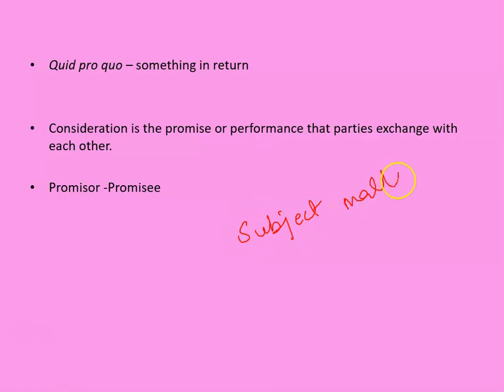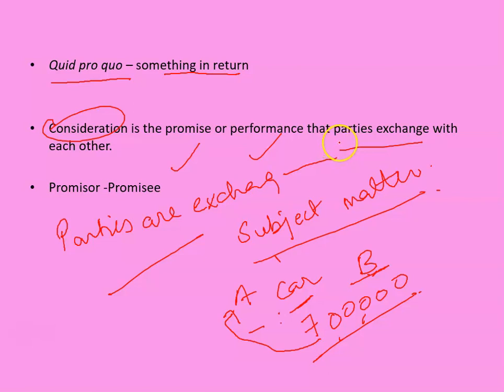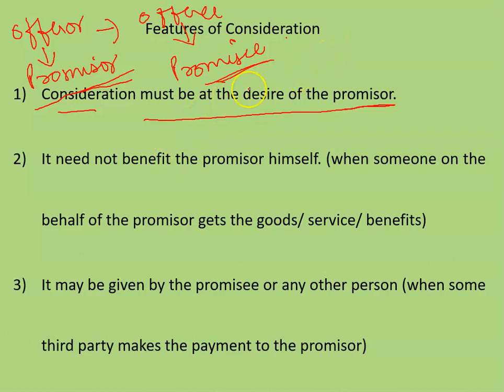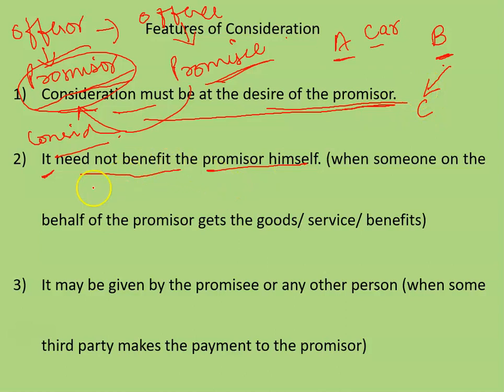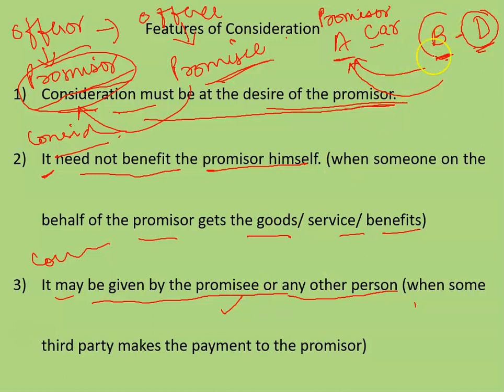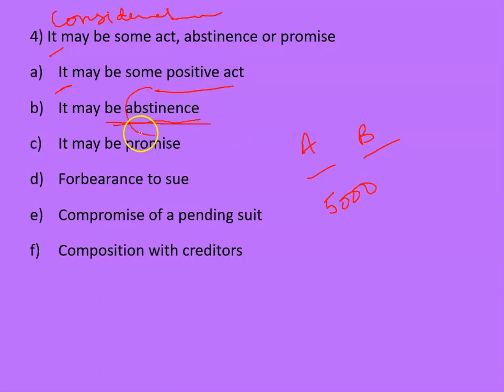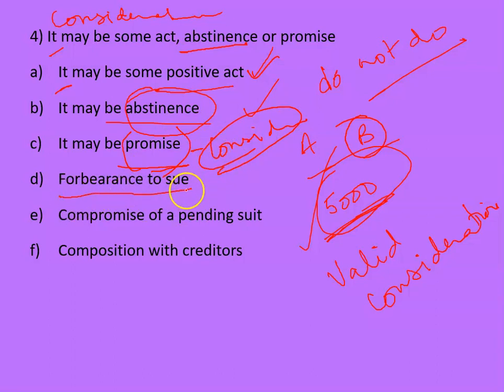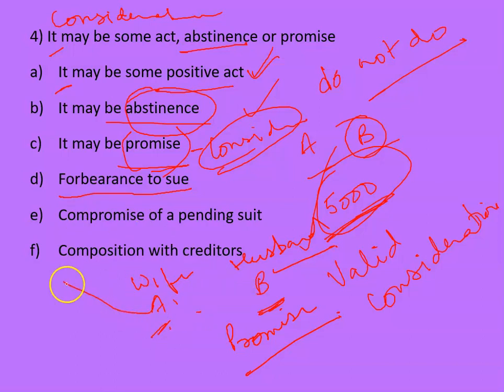Consideration Essentials Part 1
Contract Law
Consideration Clause
Legal Obligations
Mutual Exchange of Benefits
Business Contracts
Offer and Acceptance
Valid Consideration
Adequacy of Consideration
Bilateral Contracts
Legal Detriment
Legal Benefit
Past Consideration
Monetary Consideration